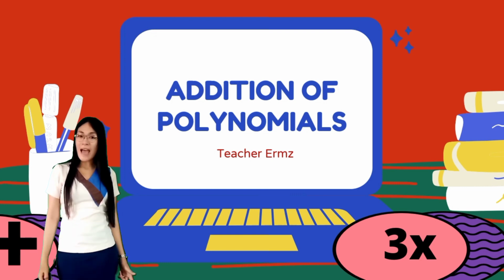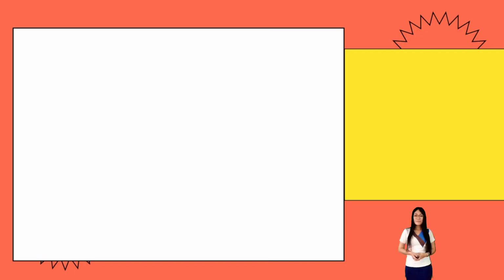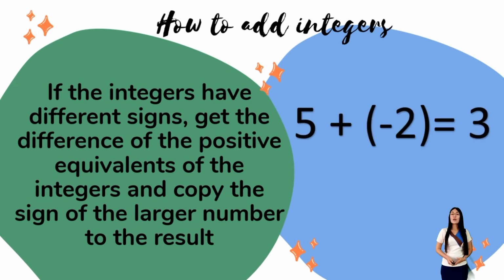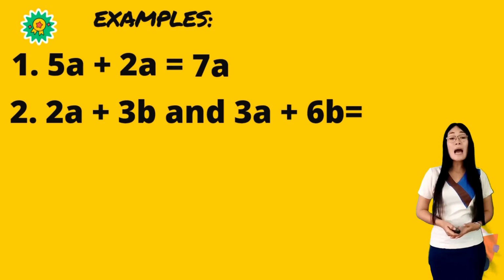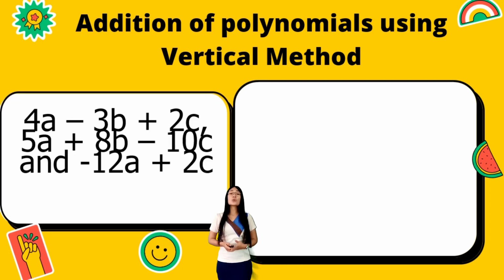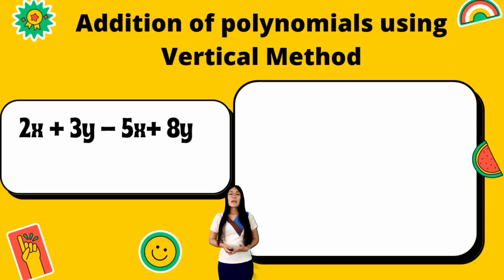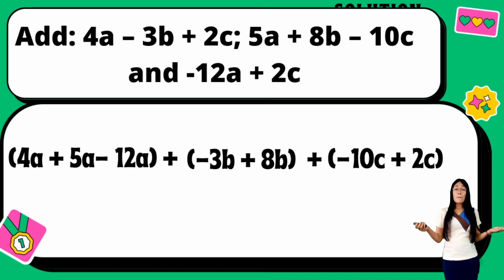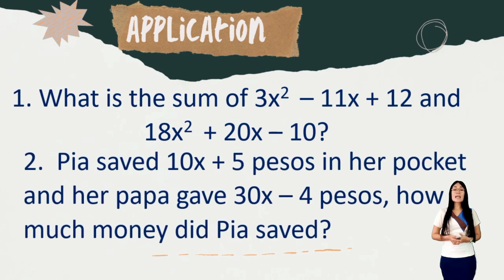Addition of Polynomials